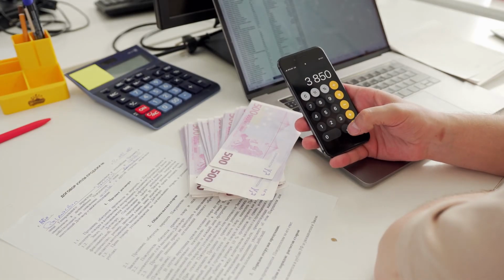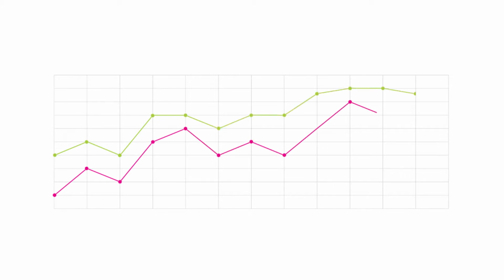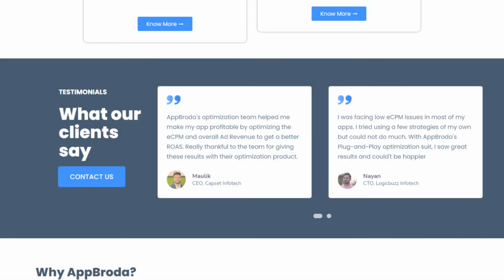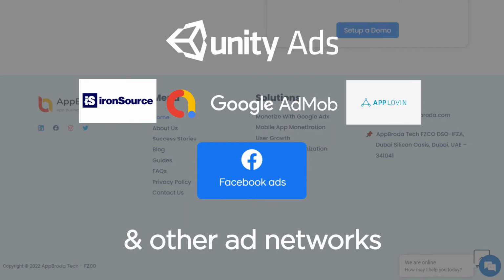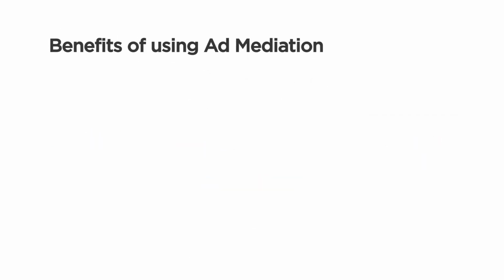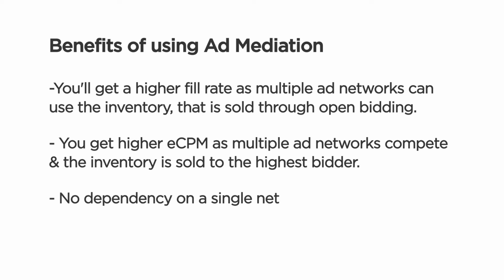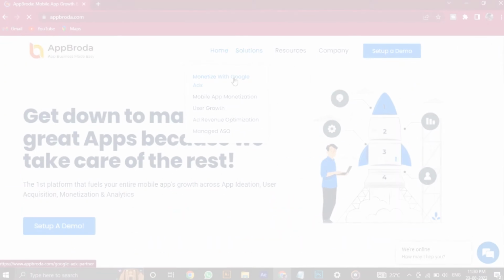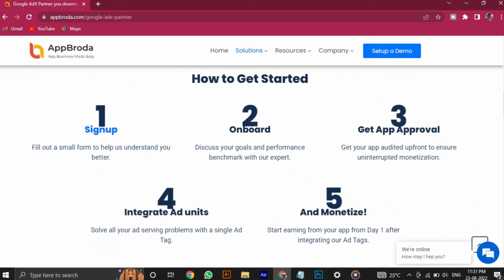How to increase ad revenue through ad mediation | Appbroda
Are you still facing issues like low eCPM, ad limit, & low fill rate from your mobile game? This video will hep you fix the problem. If you are already monetizing your mobile game through Admob, Applovin, Unity Ads or any other ad network, ad Mediation is the best solution for your game, Ad mediation is an optimization technique through which you can get the demands of various ad networks, to compete for an ad slot in your platform. These inventories are sold to the networks through open bidding. This eliminates your dependency on a single ad network, & get multiple ad networks to bid for an ad request on your game.

Ad mediation helps your game to generate higher eCPM, as the highest bidder gets the inventory. You’ll get high fill rate as there is no limit on ad operations in your game.

You can start using mediation in your game by creating a mediation setup in a platform & integrating different ad networks into them. Apart from your primary ad networks like admob, applovin, or unity ads. I would recommend adding Google Ad Manager’s demand through Appbroda. They are an official google channel partner & provide the best mediation strategy for your current game monetization setup, You can get upto 140% more eCPM from your game through unlimited high CPC ads.

Let me which topic you would like me to make video on, related to game development, game monetization, or any other.